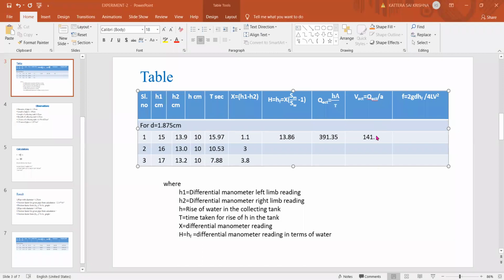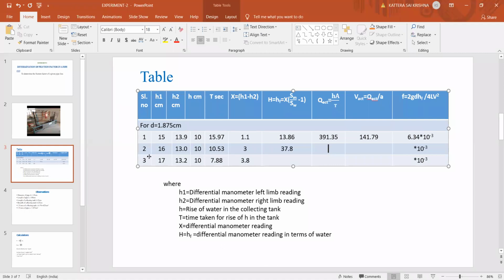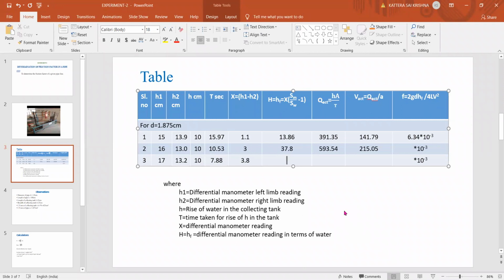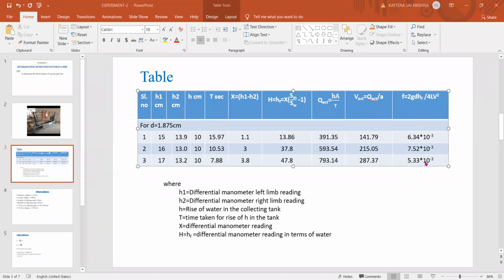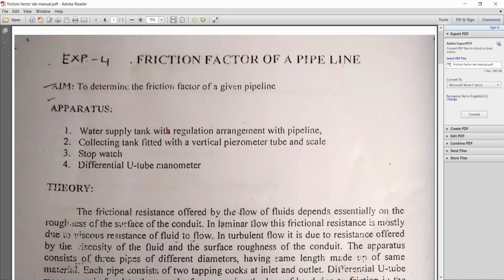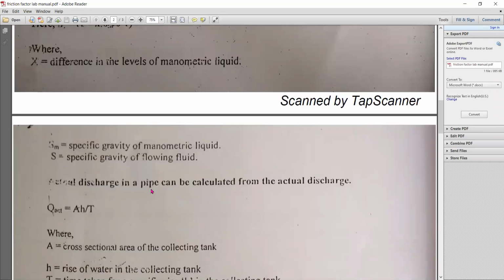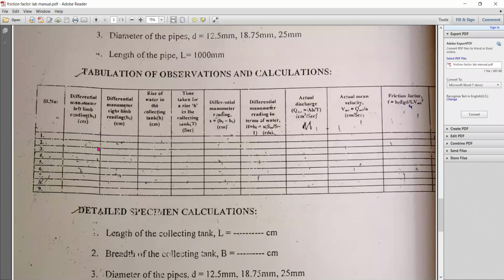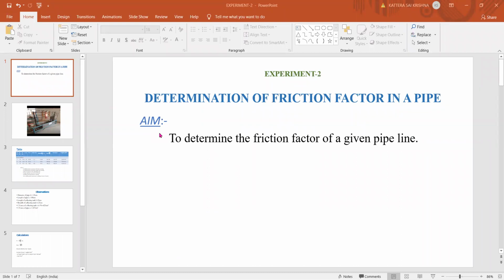EXPT 2 PIPE FRICTION PART 3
MAJOR LOSSES IN A PIPE